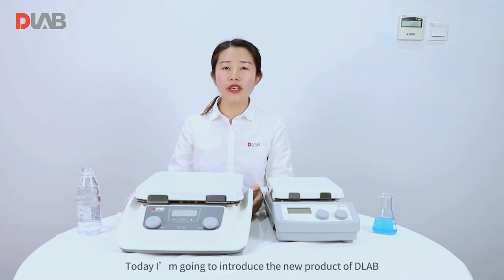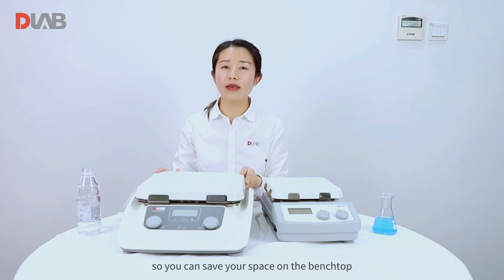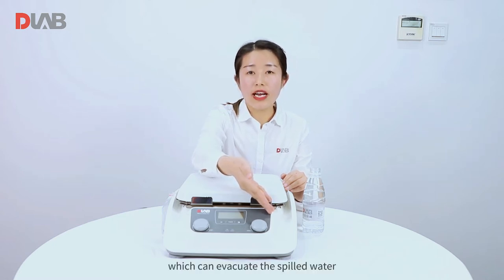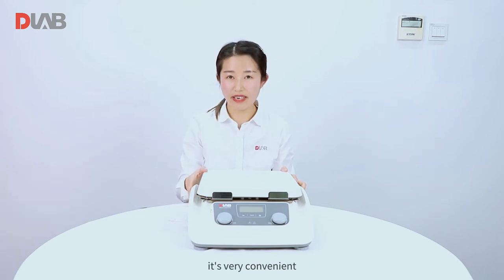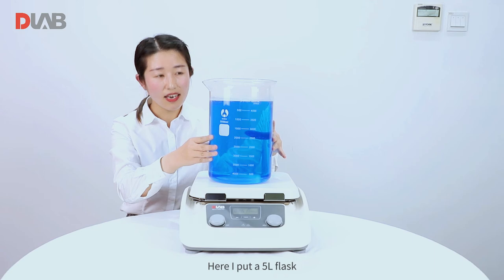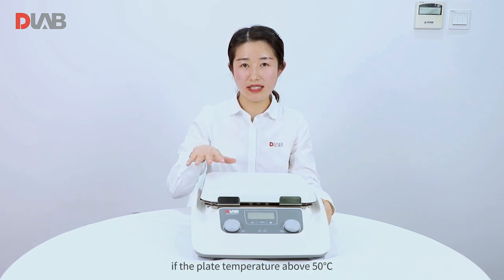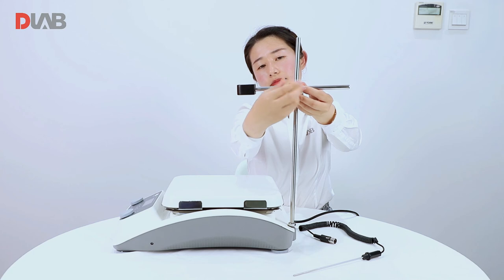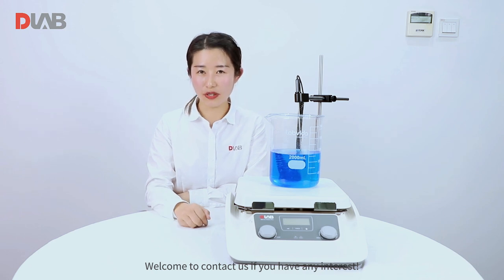DLAB new product-10 inch magnetic hotplate stirrer!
DLAB new product-10 inch magnetic hotplate stirrer! Deserve to have one in your lab!